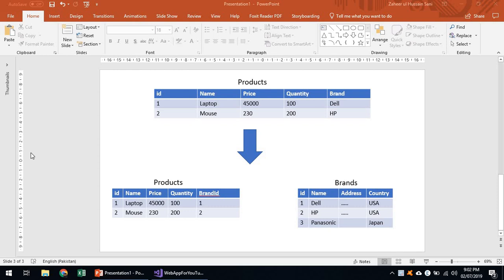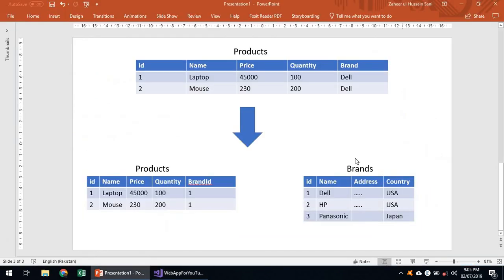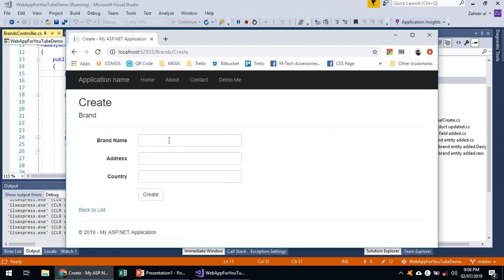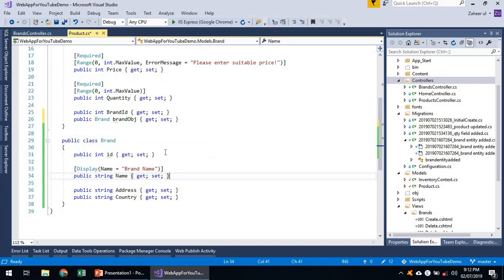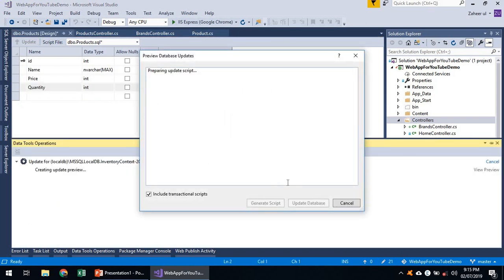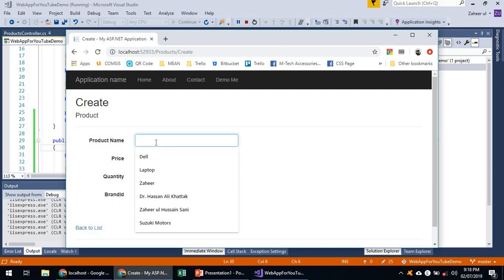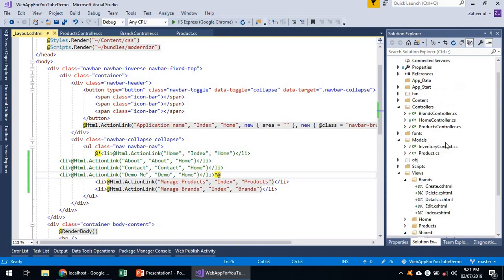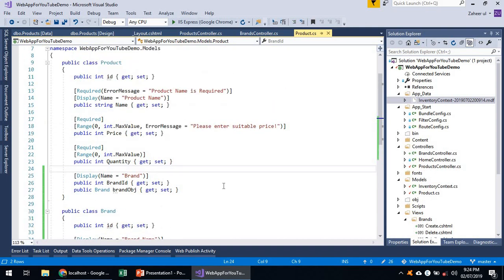ASP.Net MVC | Code First Complex Models using Entity Framework 6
This video demonstrates and discuss following:
- Relational Models
- Foreign Key Relationship in Models
- Entity Framework